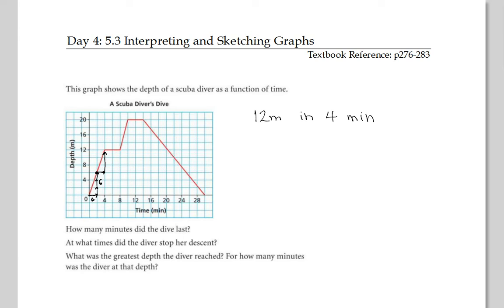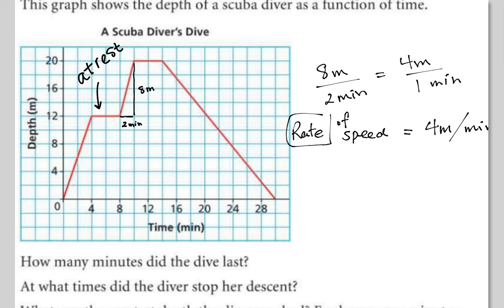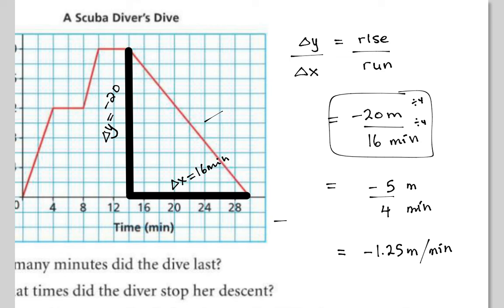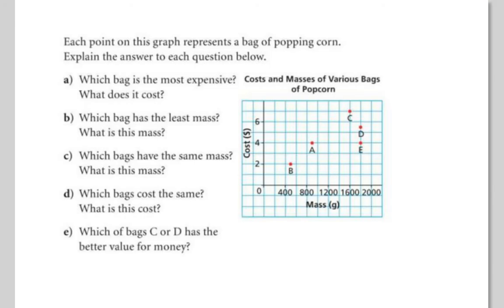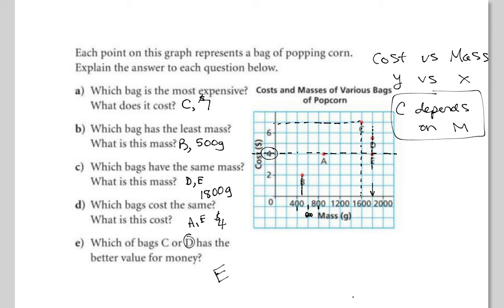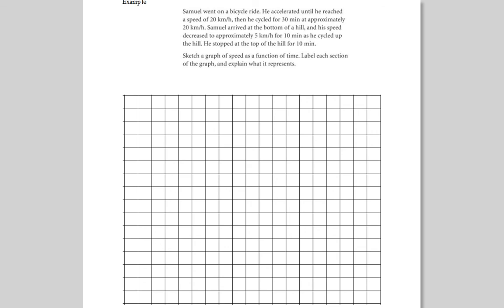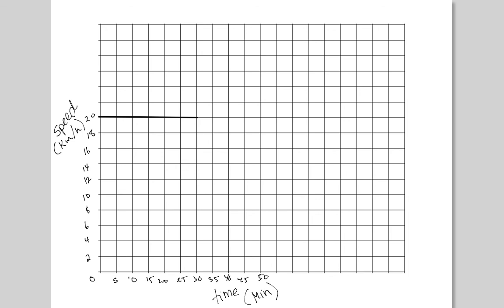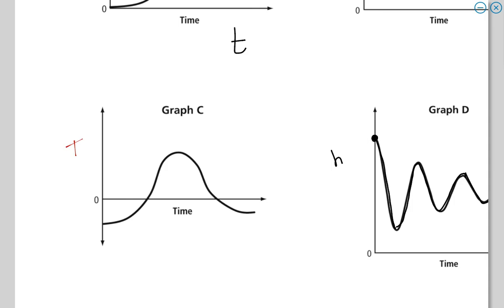Relations and Functions 4